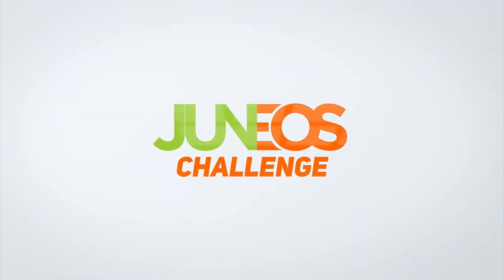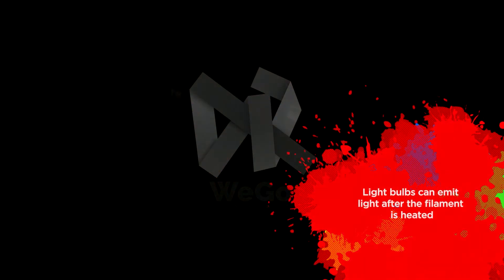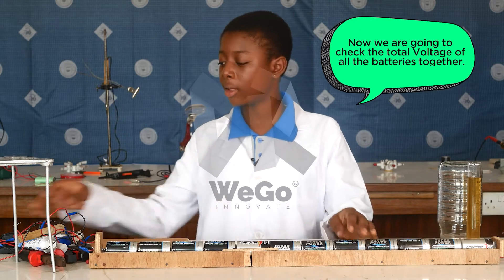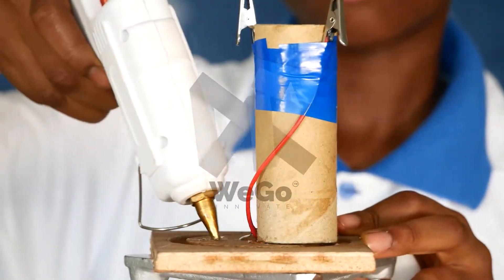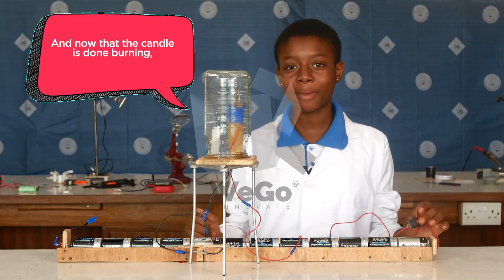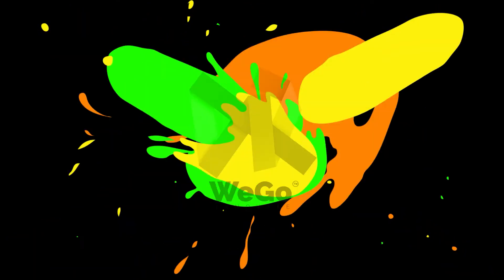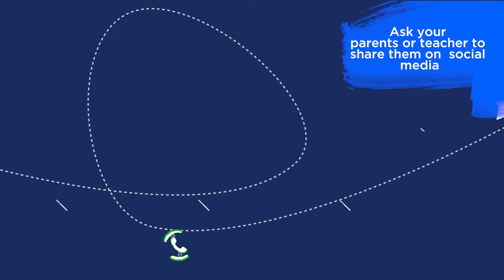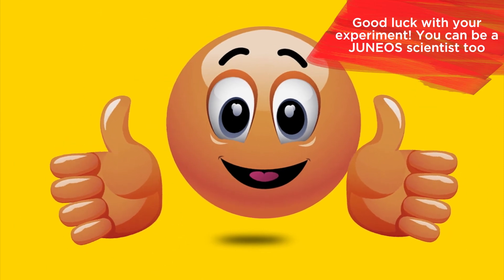INCANDESCENT BULB EXPERIMENT - GH4STEM JUNEOS CHALLENGE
An investigation on the energy transformations involved when lighting up a bulb. A candle, some graphite, 12 batteries and some crocodile clips are needed for this experiment.

SCHOOL: FALSYD FOUNDATION SCHOOL
STUDENT: PENELOPE DAFEAMEKPOR